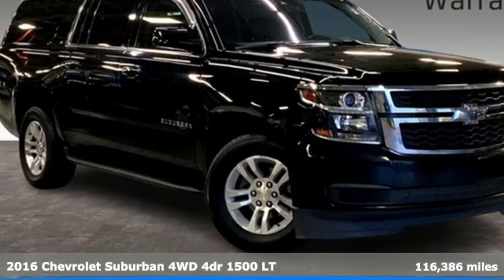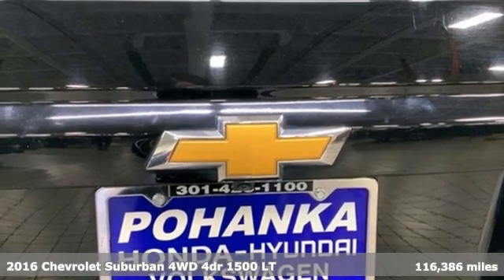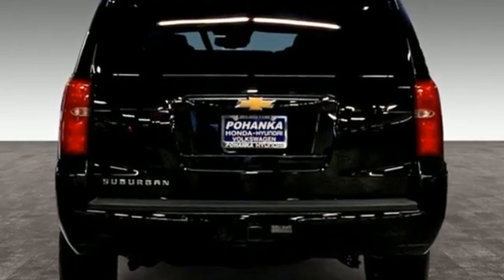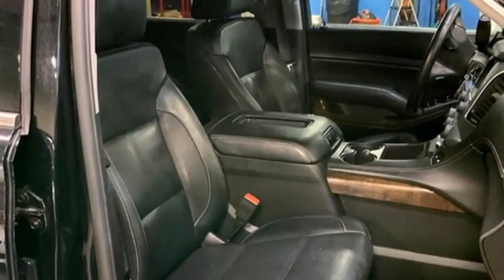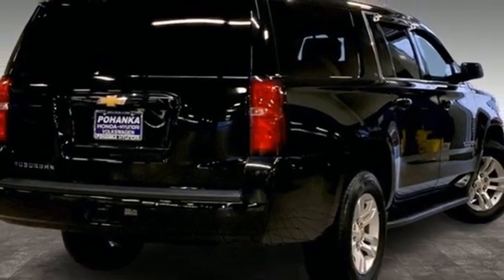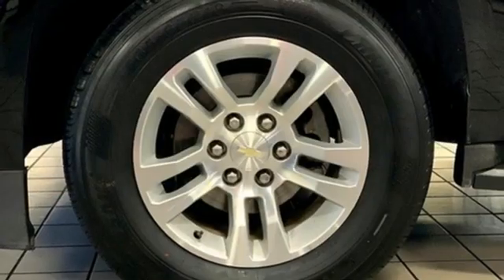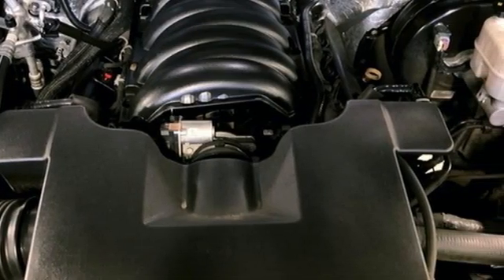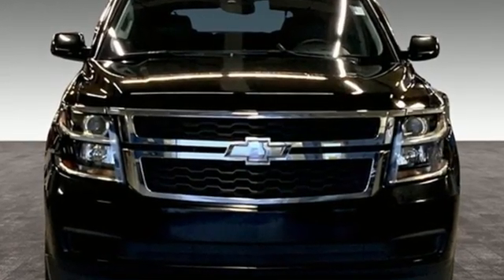Used 2016 Chevrolet Suburban Capitol Heights MD Washington-DC, MD FNU378913A - SOLD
Year: 2016
Make: Chevrolet
Model: Suburban
Trim: LT
Engine: EcoTec3 5.3L V8
Transmission: 6-Speed Automatic Electronic with Overdrive
Color: Black
Interior: Black
Mileage: 116386
Stock #: FNU378913A
VIN: 1GNSKHKC2GR467152
Black 2016 Chevrolet Suburban 4WD LT 6-Speed Automatic Electronic with Overdrive EcoTec3 5.3L V8brPohanka Certified Used Car come with our exclusive "Lifetime Warranty" at no additional cost. Your power train, engine and transmission, are covered under this nationwide warranty for as long as you own your car. We also offer Guaranteed Satisfaction with our five-day exchange policy. Return your car for any reason, within five days, 250 miles, and damage free and exchange it for another if you are not completely happy with it.brbrWe make every effort to provide accurate information but please verify options and price with management before purchasing. All vehicles are subject to prior sale. All prices are special internet prices only. All financing is subject to approved credit. Prices exclude dealer installed options, tax, tags, registration fees and processing fee of $499 (Not required by law). Published price subject to change without notice to correct errors and omissions or in the event of inventory fluctuations. Vehicle offers/prices & internet price quotes valid for 48 hours from initial posting date, subject to change by dealer/manufacturer without notice. All available manufacturer rebates and incentives are included in the internet price. Some manufacturer rebates may not be compatible with special manufacturer finance offers. Manufacturer rebates and incentives are valid during a time period set by the manufacturer and are subject to change without notice. Additional manufacturer rebates and incentives may apply to those who qualify and may lower the sale price. Buyers may not qualify for every incentive and rebate. Dealer installed options are additional. Stock photo colors, options and trim levels may vary. Not responsible for typographical errors. Published price subject to change without notice to correct errors and omissions or in the event of inventory fluctuations. Vehicles may be in transit to dealer. Vehicle photos may not match exact vehicle. Please call to confirm availability status. NHTSA Government 5-Star Safety Ratings are part of the U.S. Department of Transportationa€TMs New Car Assessment Program Model tested with standard side airbags (SAB). **Based on model year EPA mileage ratings. Use for comparison purposes only. Your mileage will vary depending on driving conditions, how you drive and maintain your vehicle, battery pack age/condition, and other factors.brReviews:br * Seats up to nine people; big cargo capacity; quiet highway ride; strong V8 power; high-quality interior. Source: Edmunds

Address:
1770 Ritchie Station Court